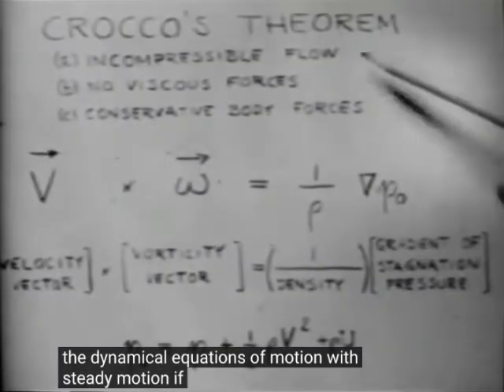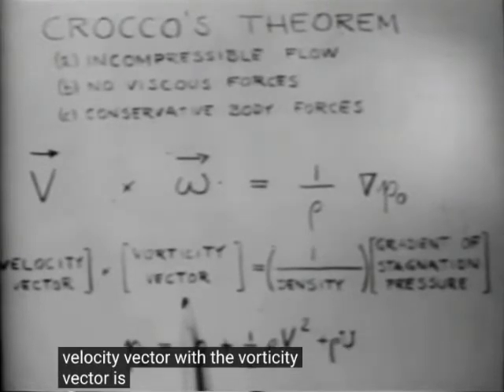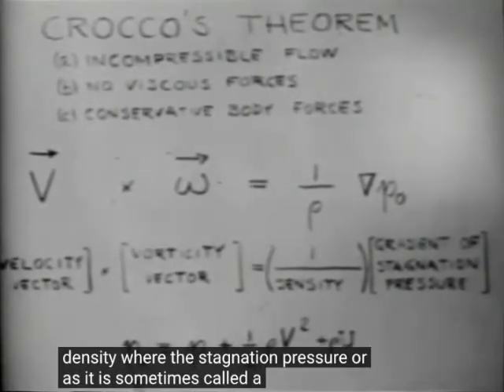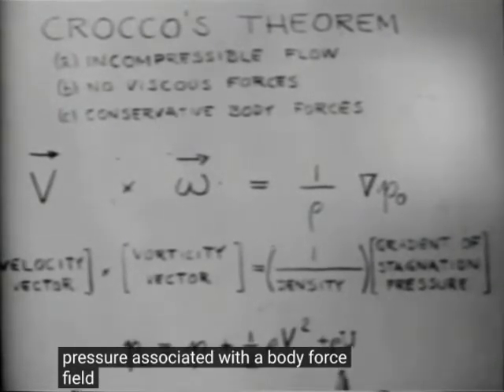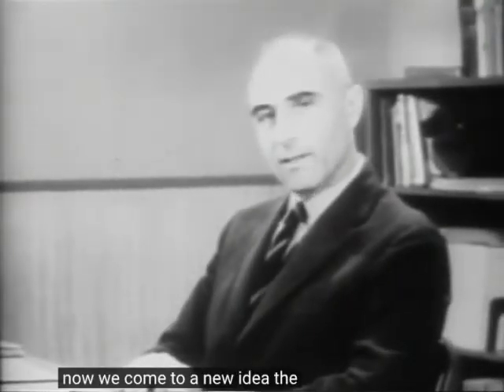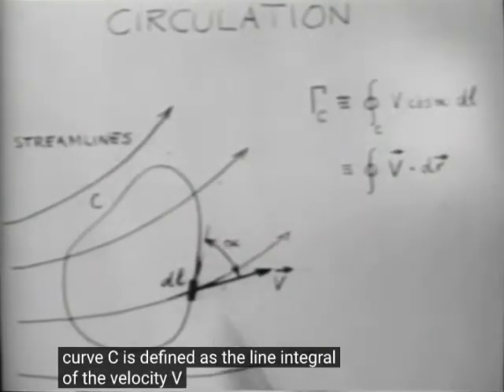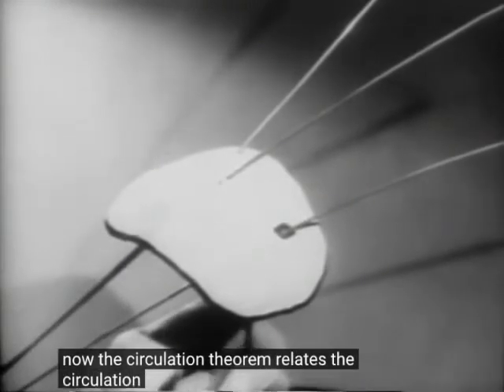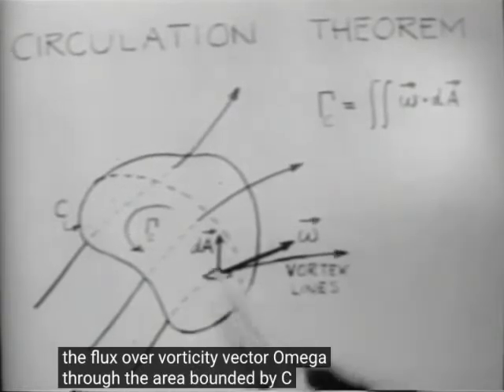Vorticity Part 1